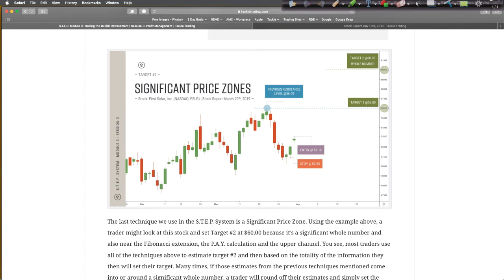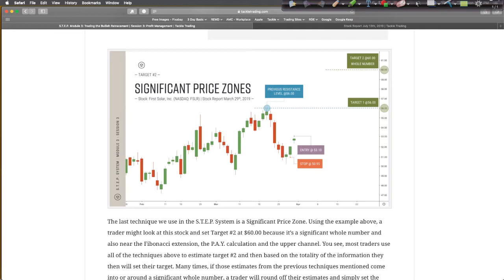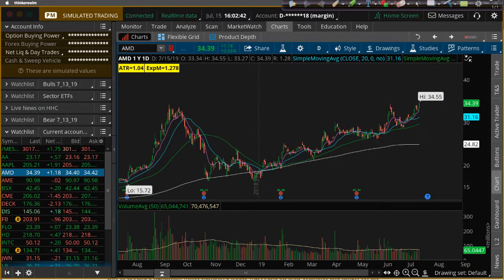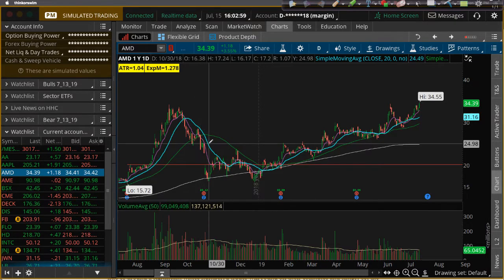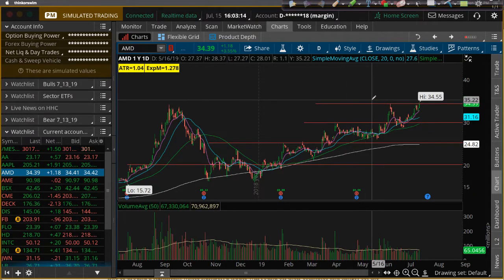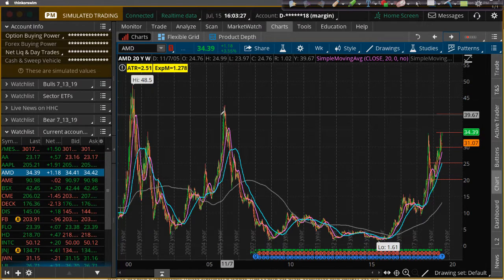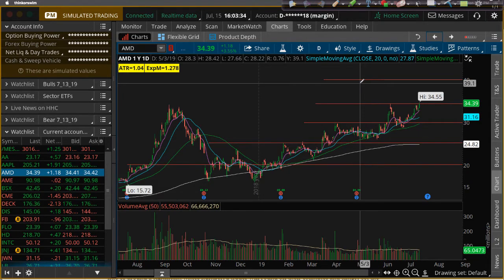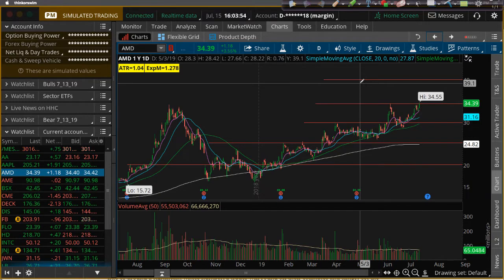Trading Concept Check: Significant Price Zones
Traders like simple and obvious profit targets like significant numbers. Stock prices often gravitate towards big fat numbers and price benchmarks, for example, a stock that runs from $15 to $20 and breaks out again might be able to reach a significant price level like $25 and eventuall $30 etc...

Pay close attention to the price scale and identify if support/resistance zones are forming at significant price levels, typically whole numbers, that end in $0 or $5 for example, $50, $55, $100, $10 etc... If there is a history and pattern of pivots forming at fat numbers then targeting those significant price levels is technically sound.